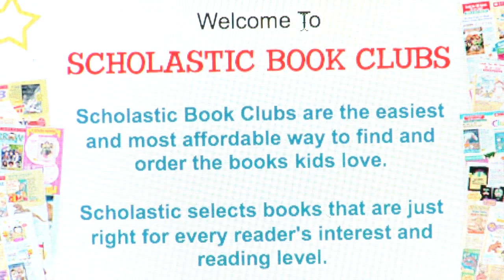Teaching & Writing Tips : Ordering Scholastic Books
Scholastic book clubs are broken into groups, and each dollar spent when ordering these books results in points toward a free book. Order school books at a good price with tips from a former classroom teacher in this free video on education and teaching ideas.